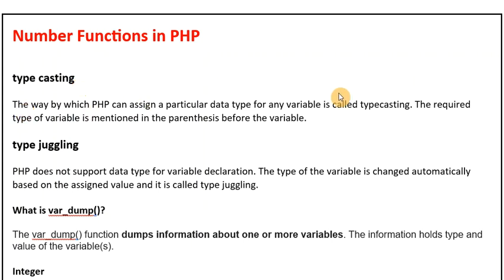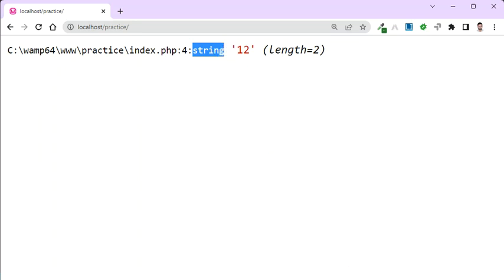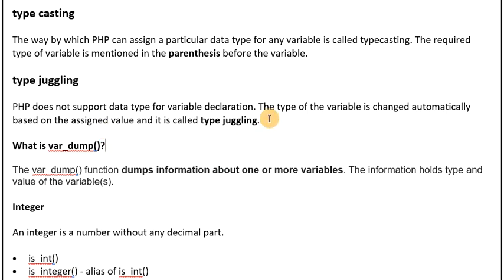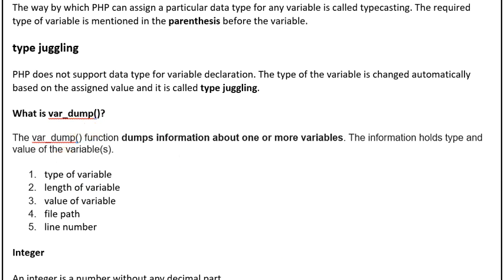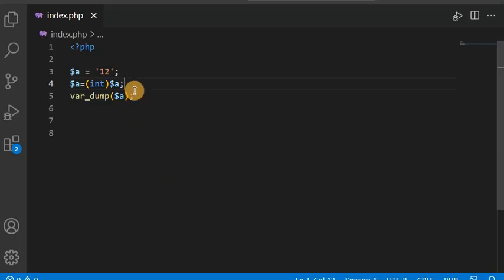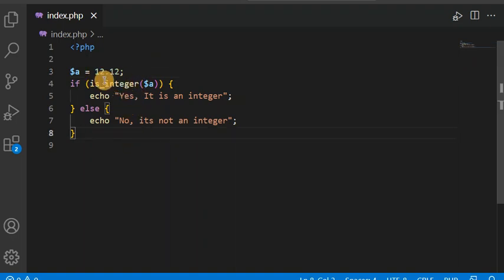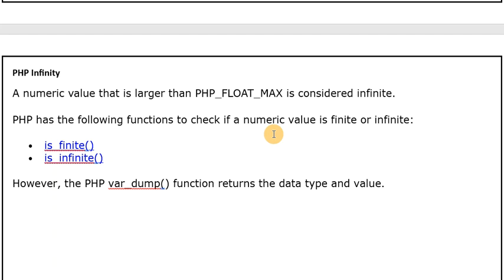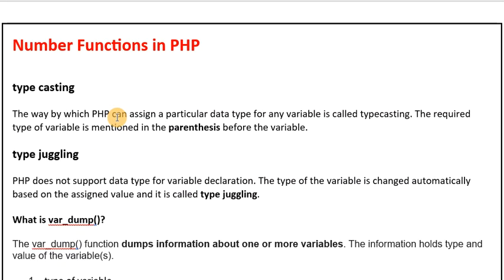(E16) - Numbers, Type Casting, Type Juggling in PHP